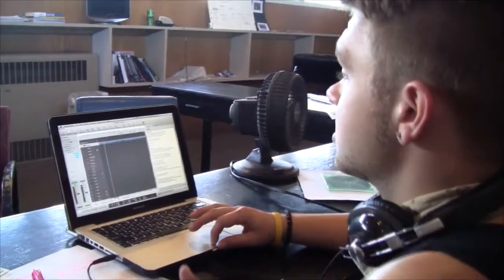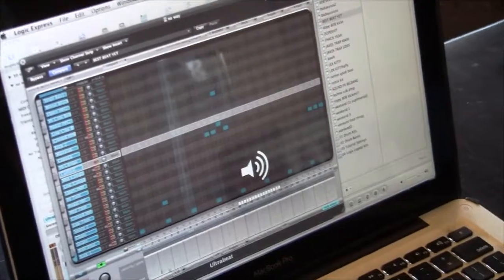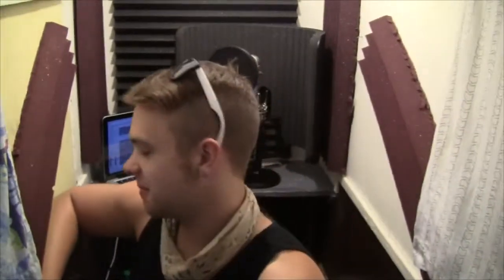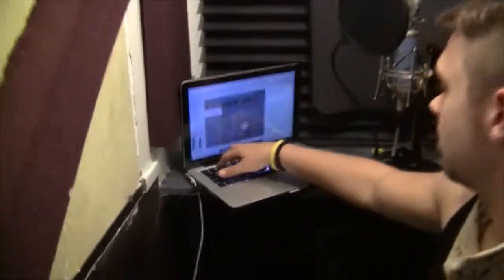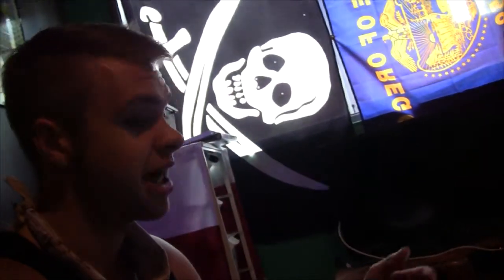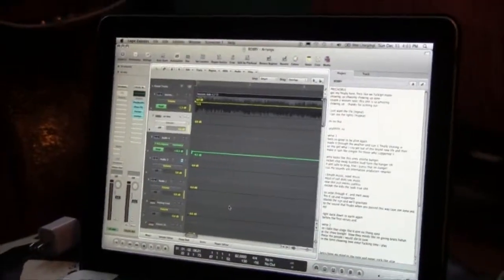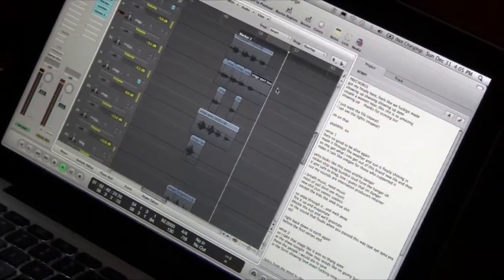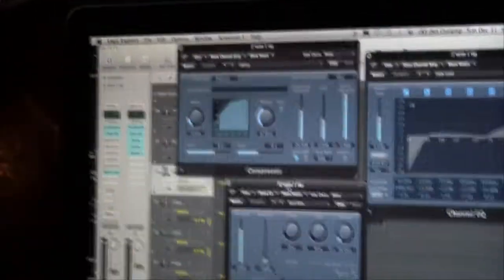SeanyJakeS Interveiw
Interview of the talented artist SeanyJakes for OSU Hip Hop MUS 102 Online Course, Spring 2013. Video done by Sam Schiller and Sean Jacobs.